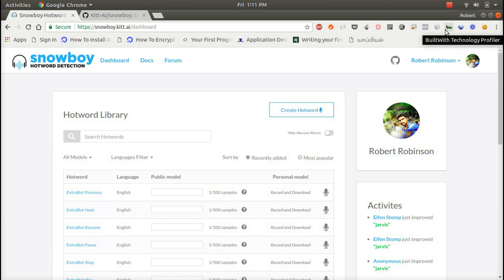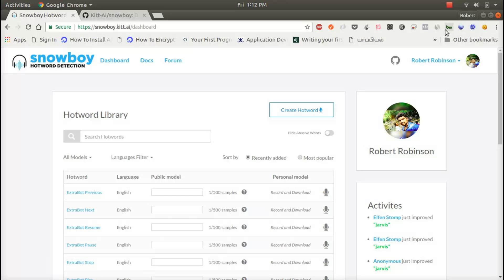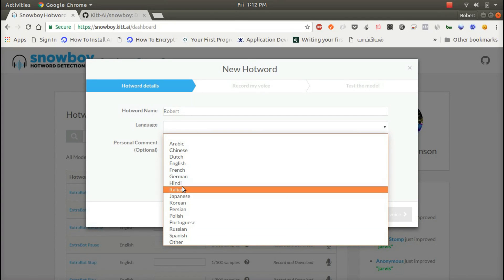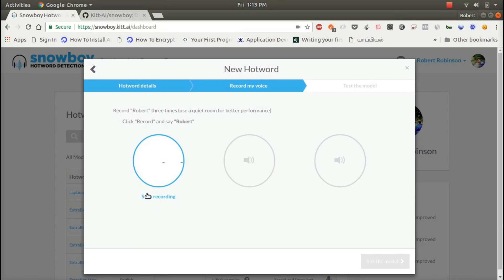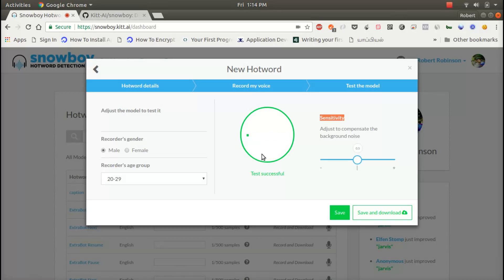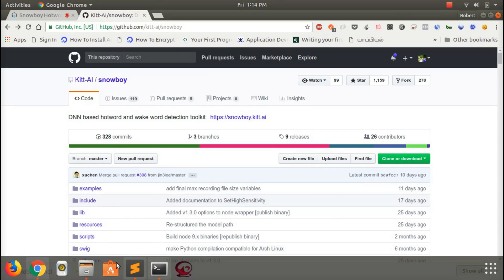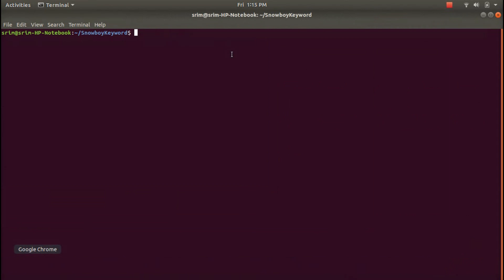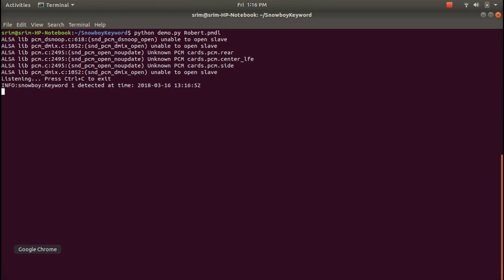How to create your own Keyword(Hotword, Wakeword) like Ok Google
I create my own Hotword by using Snowboy Hotword

Examples are in Android , C ,C++, Go, iOS, Java, Perl, Python, Python3, RestAPI